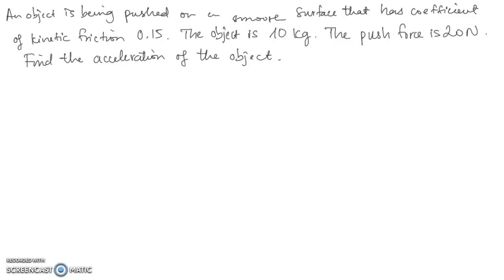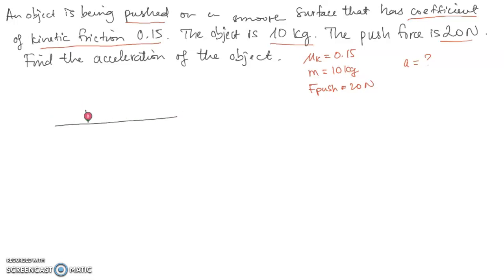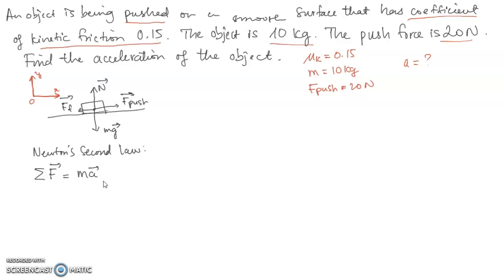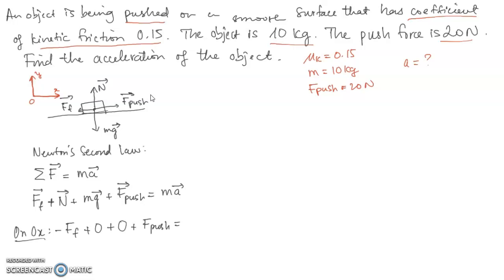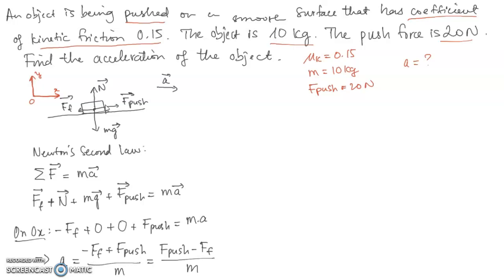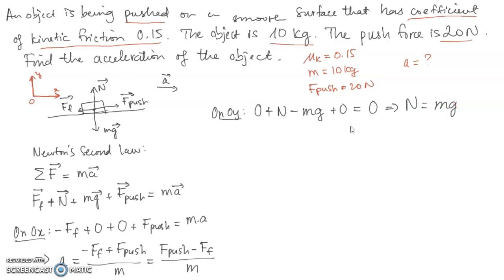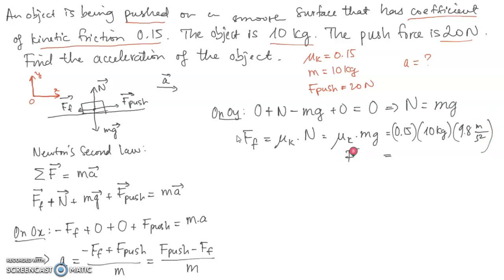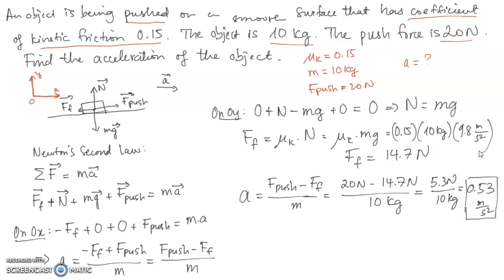Question2 Physics test May 04,2022